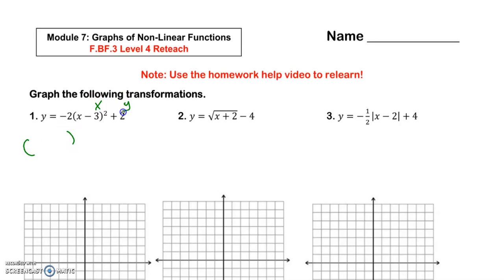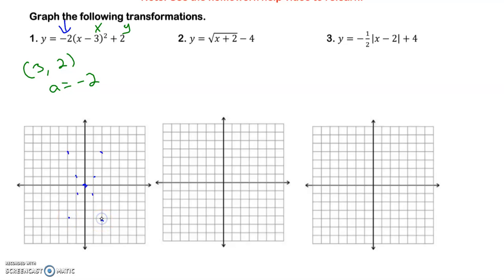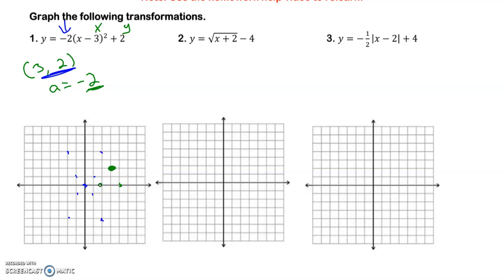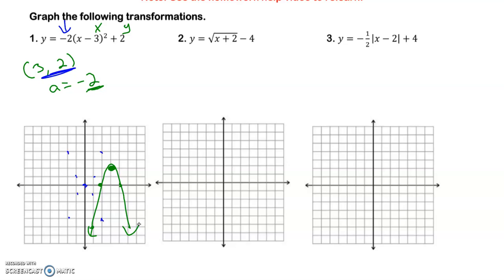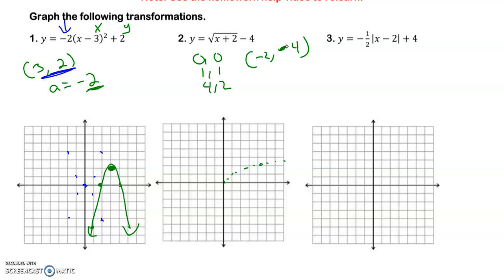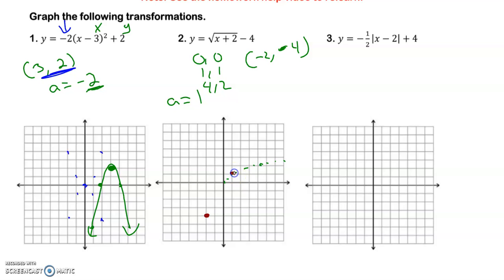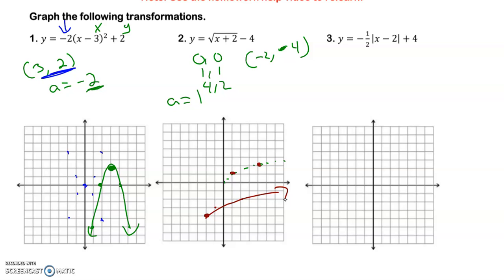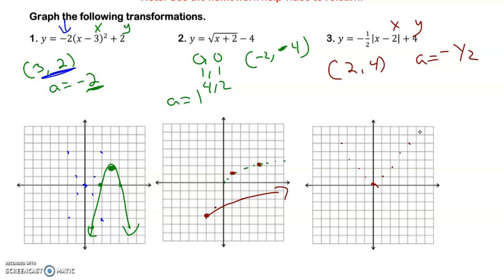F.BF.3 Level 4 Reteach